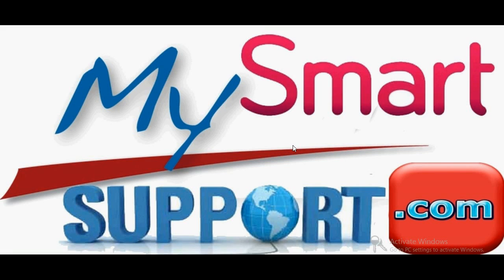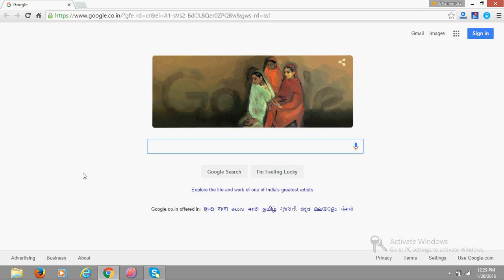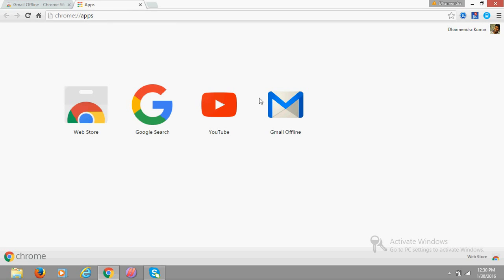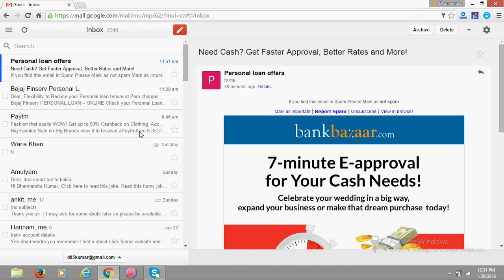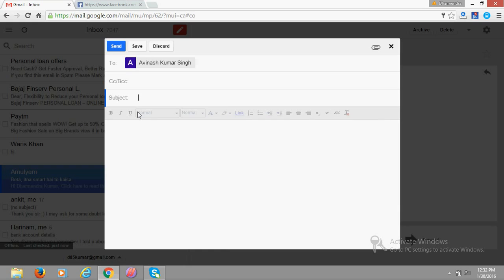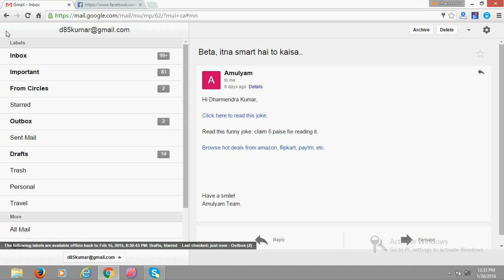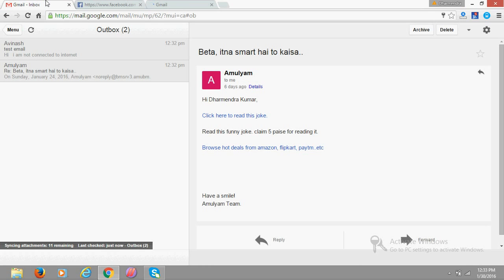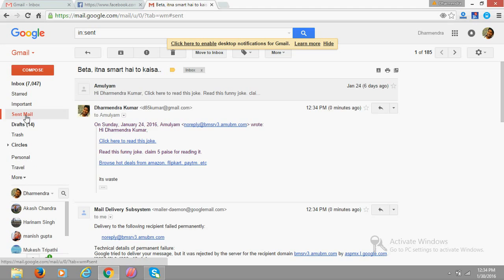how to use gmail offline ( without internet connectivity )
Learn the process of using gmail offline , by using this android app google chrome extension you will be able to read , reply , compose new email in offline mode i.e without internet connection , you can work completely on gmail offline , the whole work is saved in out box and once you get connected to internet your all work done offline will be processed or send.